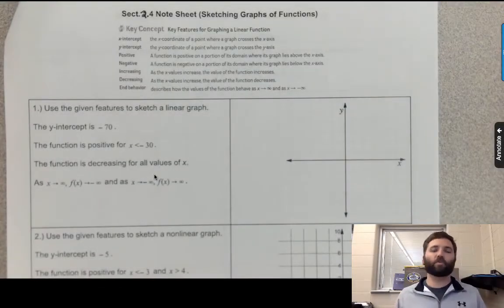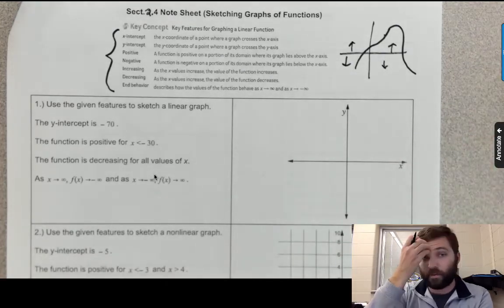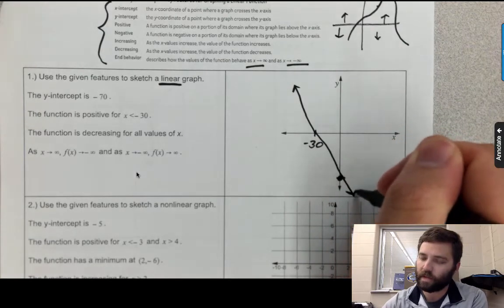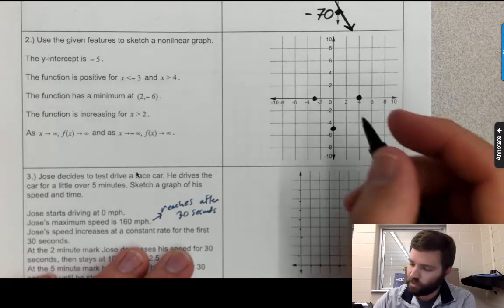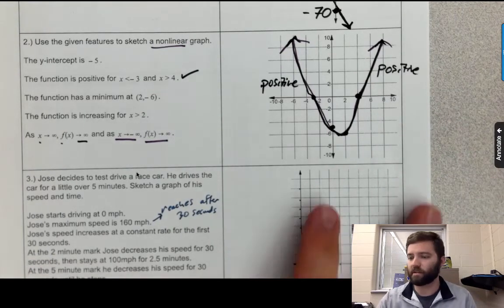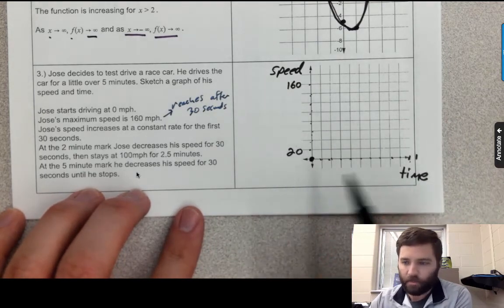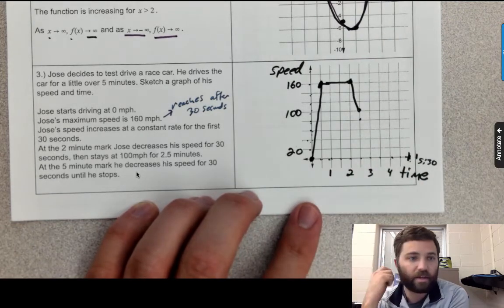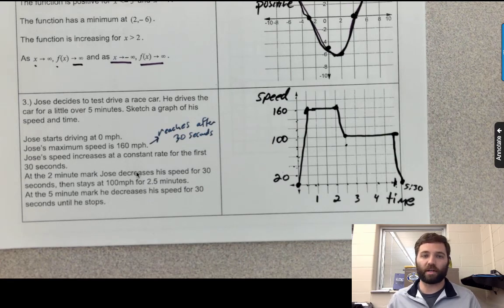Algebra II - 2.4 - Sketching Graphs of Functions